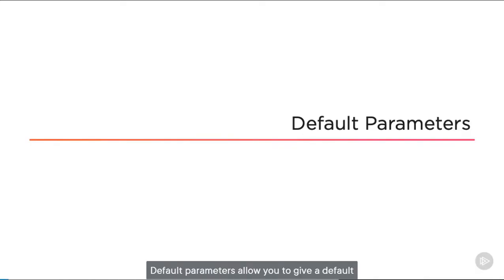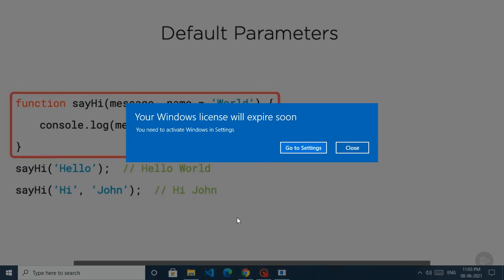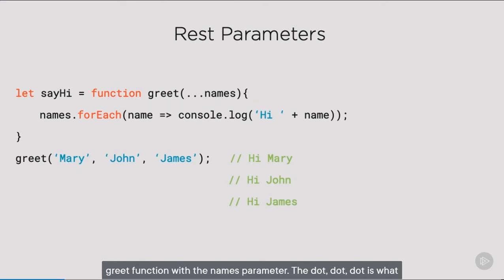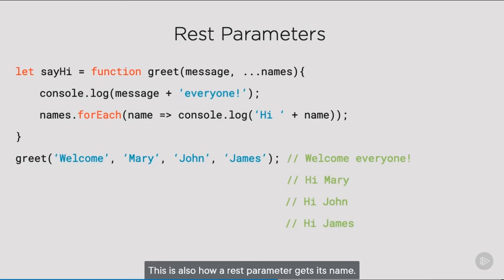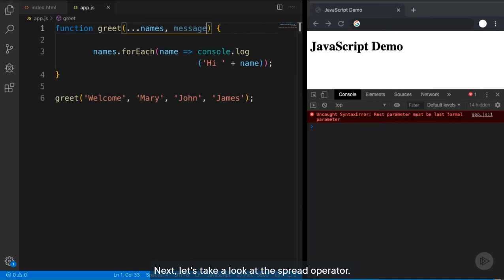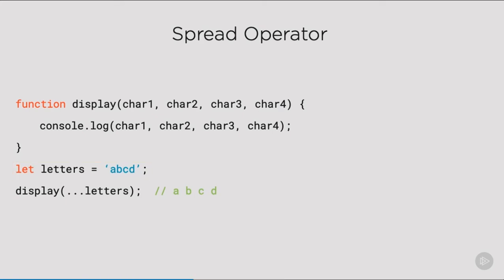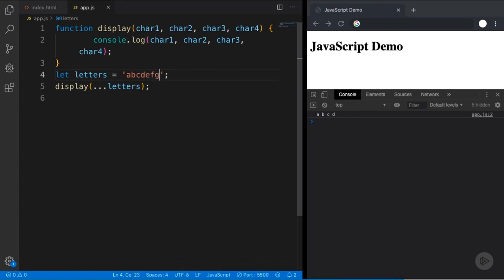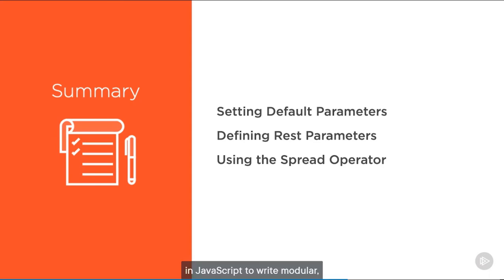JAVASCRIPT - FUNCTION | CHAPTER:5 CONSTRUCTING REST PARAMETER AND THE SPREAD OPERATOR